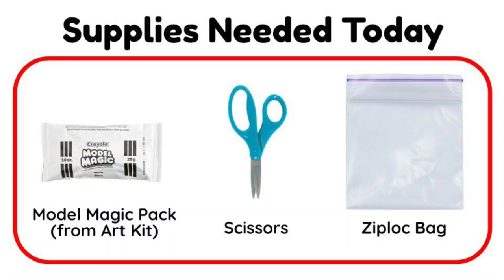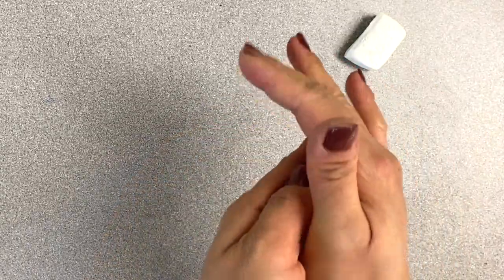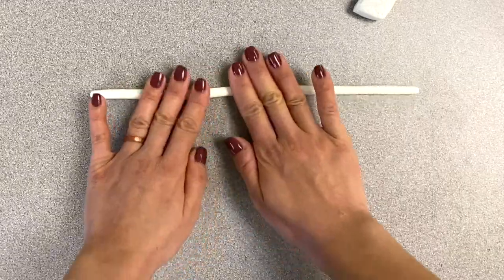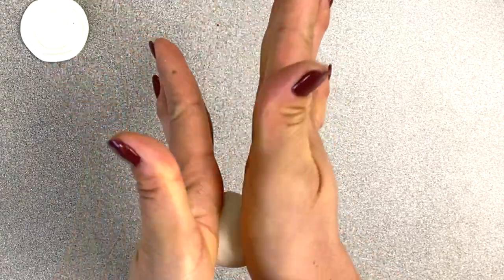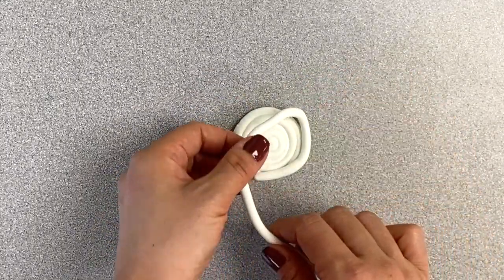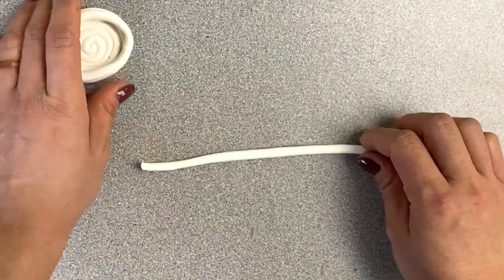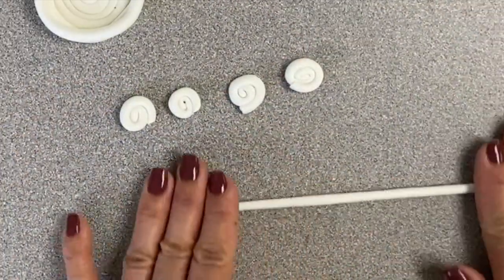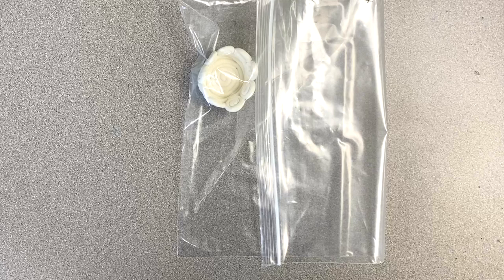How to Make a Coil Pot (Day 1)